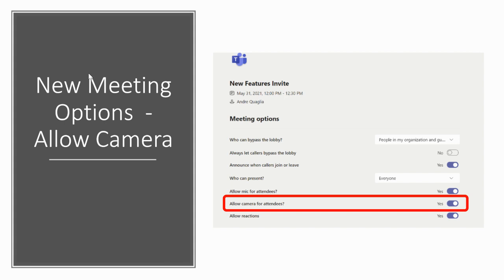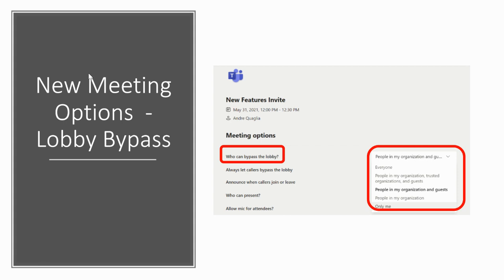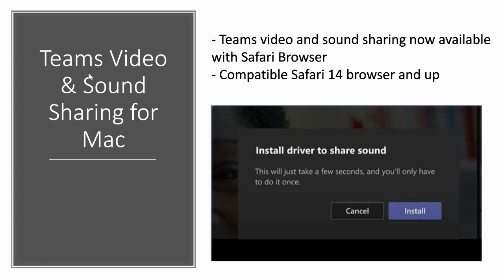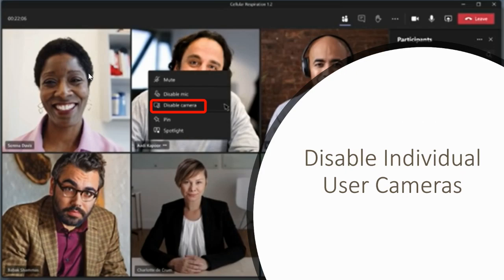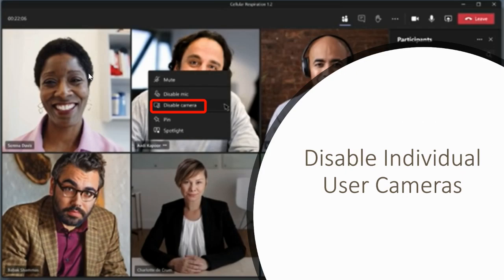Microsoft Monday #14 - Teams Updates for June 2021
How can we take advantage of new features found in the latest version of Microsoft Teams? Join me as we explore updates including disabling user cameras, guest lobby access, sound sharing for Mac, and whiteboard for Android.